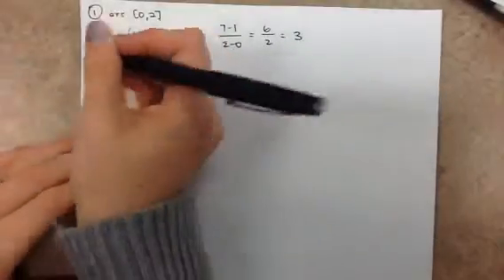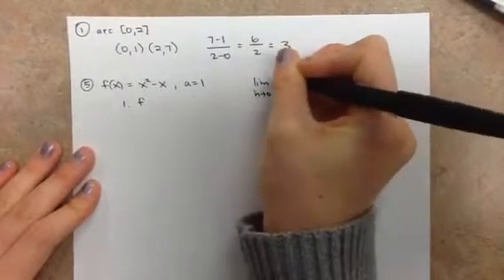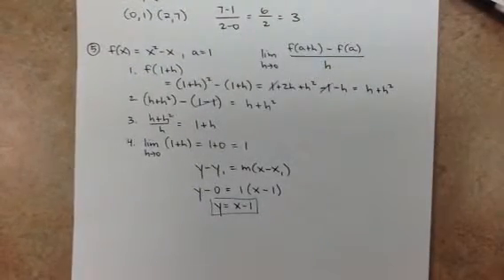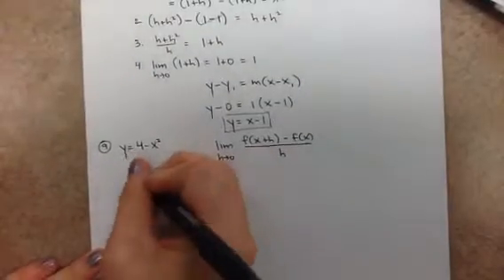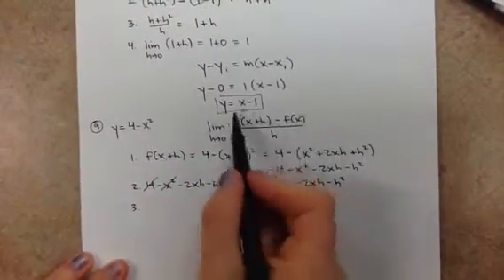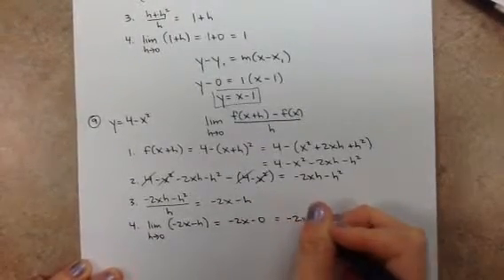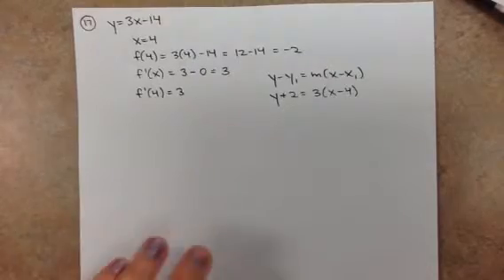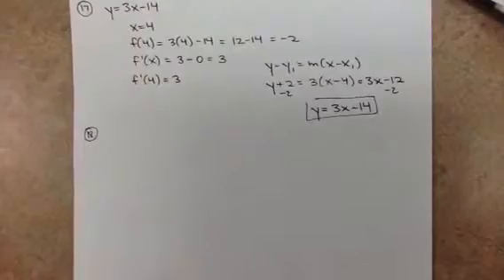AP Calculus Chp 3A review part 1